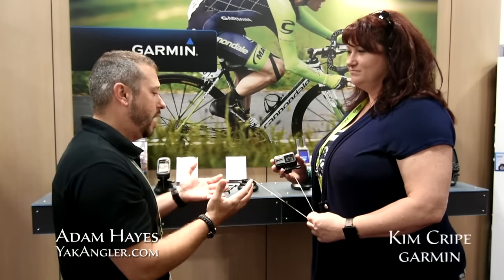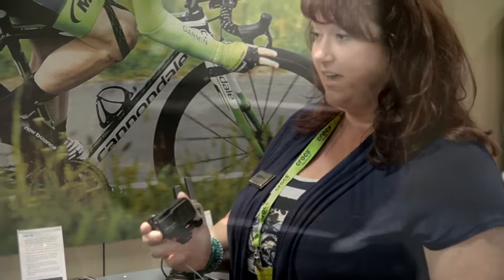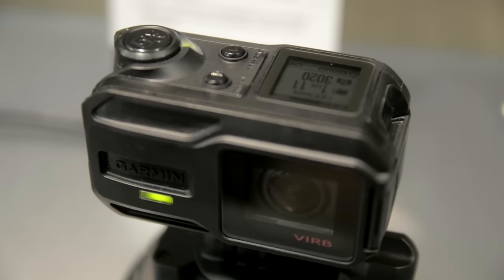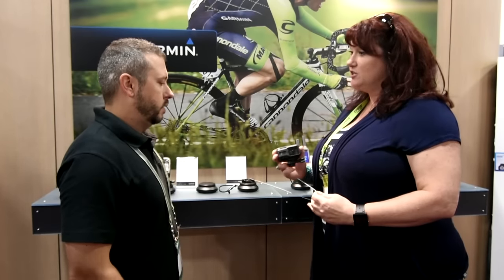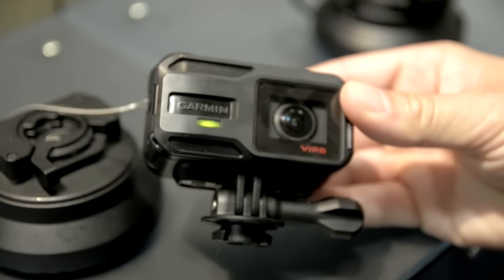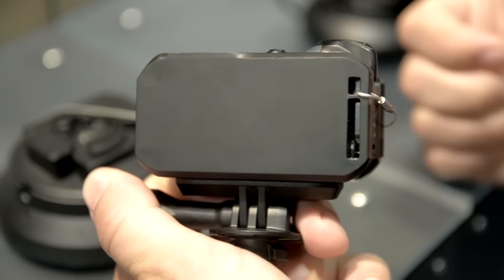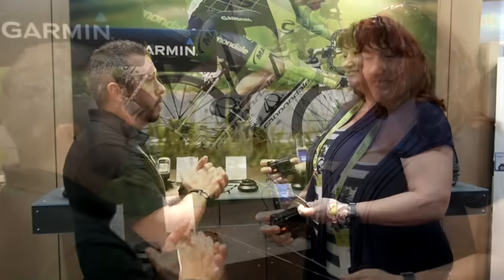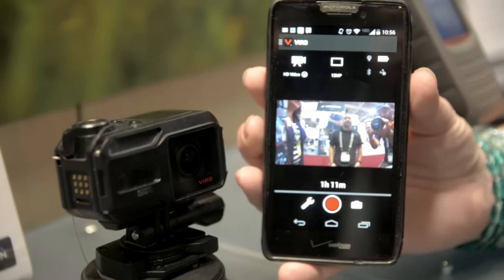Outdoor Retailer 2015 - Garmin "VIRB" action cameras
We checked out a great all in one action camera from Garmin at Outdoor Retailer 2015. The "VIRB" and "VIRB XE" offer full waterproof recording capabilities and have an exposed microphones so you can record sound while the camera is waterproof.